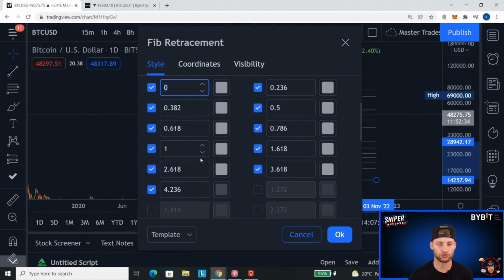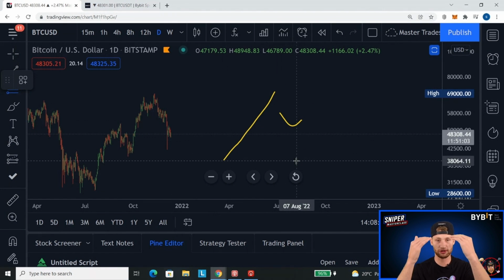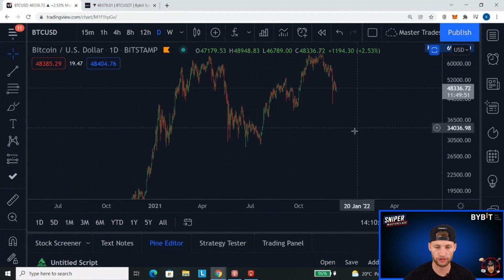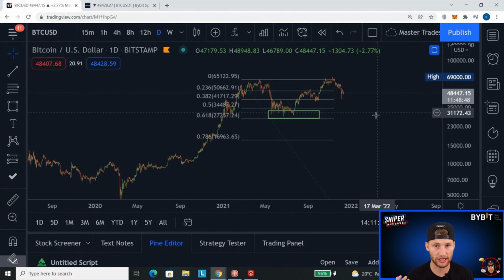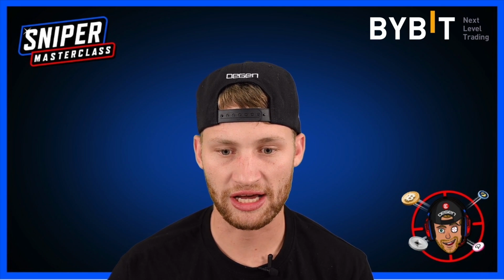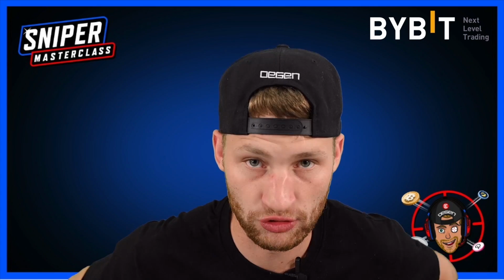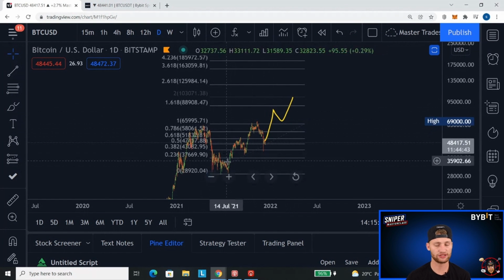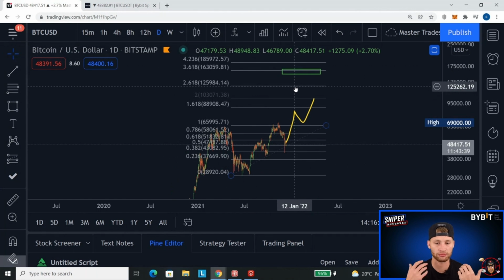Crypto Trading Masterclass 12 - How To Master Fibonacci Retracement Tools To Trade Crypto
How to use Fibonacci Retracement Tools to trade crypto - In this exclusive edition of Sheldon the Sniper's Crypto trading masterclass, he teaches you everything you need to know about the Fibonacci tool and how to use it correctly to become a professional Crypto trader.

This class focuses on what the Fibonacci tool is, how to use it effortlessly to become the best Bitcoin and Altcoin trader that you can be, and maximize your Crypto portfolio returns DAILY!

🗞️ Sign-up to The Daily Candle newsletter
-Never miss a trend, never miss a trade!

🔥BYBIT
+ Once signed up watch the daily show where we will also 10X one lucky account holders portfolio!

🔥 BINANCE
- Insane Sign-Up offer being negotiated!!!
- Sign-Up on the link below to receive this insane trading reward!

🔥 COINPANEL
- Revolutionary new charting feature by CoinPanel. Mirror Sheldon’s charts onto your chart. Live!

🔥MEXC
-Available to US Investors and Traders
- NO KYC REQUIRED / Up to 10 BTC

🔥NordVPN
- Get Exclusive deal here
- NordVPN secures your Crypto & protects your privacy. A must have crypto tool, take advantage of this promotional deal!

🔥TradingView
-Use the link below for sign up bonuses

Your Questions Answered:

Do Fibonacci retracements work on Crypto?
How do you use Fibonacci retracement in crypto trading?
Is Fibonacci retracement a good strategy?
How do you draw Fibonacci Crypto?
How do you use Fibonacci for crypto trading?
Does Fibonacci work for crypto?
Does Fibonacci work in trading?
What is Crypto fib?

Searches of Interest Related To: Crypto Trading Fibonacci
crypto fibonacci calculator
bitcoin fibonacci levels 2021
does fibonacci work with crypto
fibonacci retracement tool
bitcoin fibonacci levels tradingview
where is fibonacci on binance
free fibonacci retracement tool crypto
fibonacci forex
fibonacci crypto trading strategy
fibonacci retracement strategy
how to use fibonacci retracement crypto
crypto fibonacci calculator